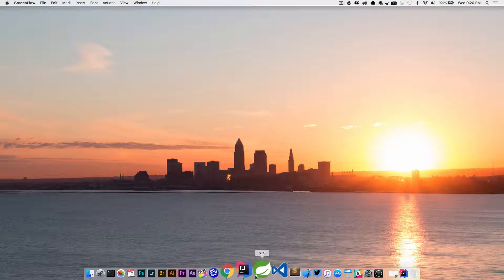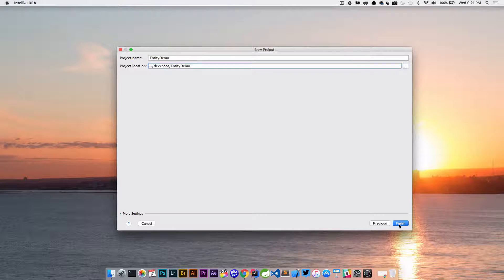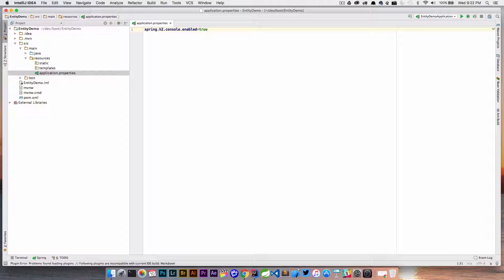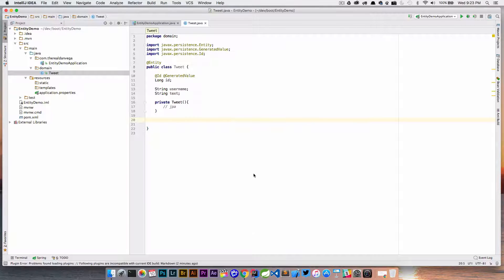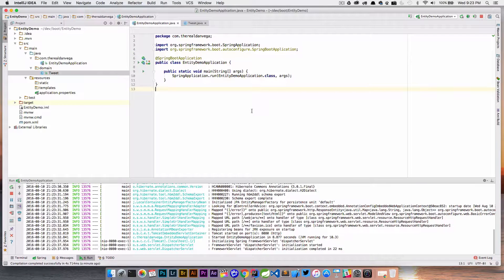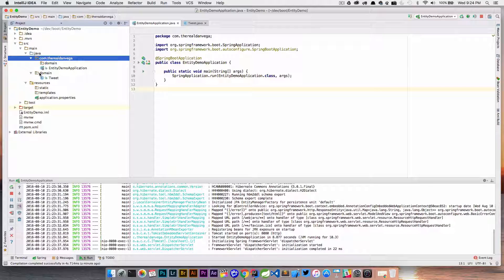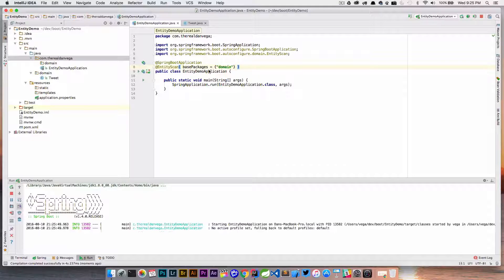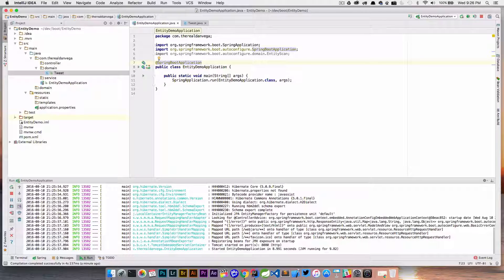Spring Boot Entity Scan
I have had a few students have an issue where they couldn't figure out why their tables weren't getting created. In this tutorial we are going to create a project from scratch and walk through the problem. We are going to create an Entity and show why the table wouldn't have been created in the database. We will then understand why and look at 2 different solutions to this problem.